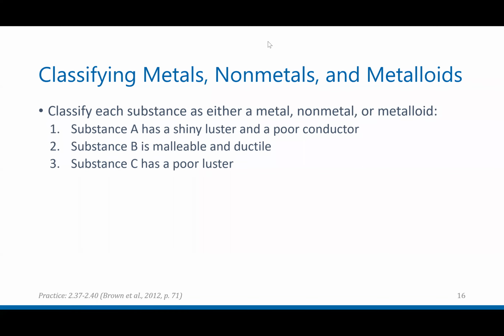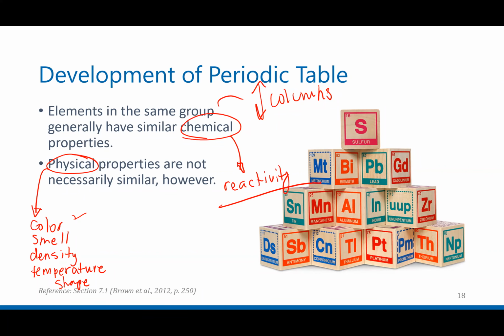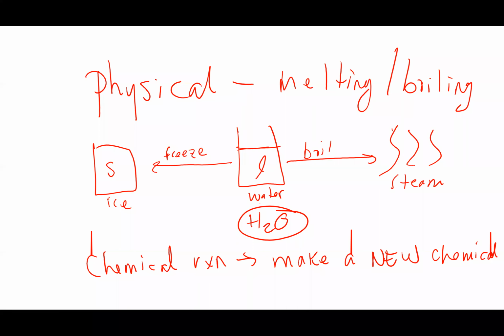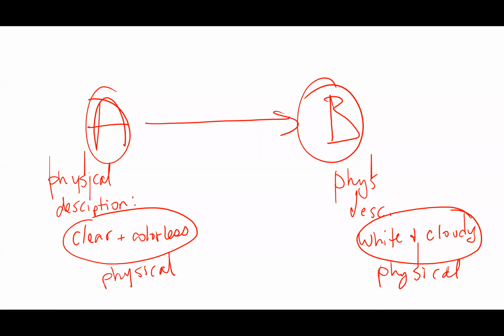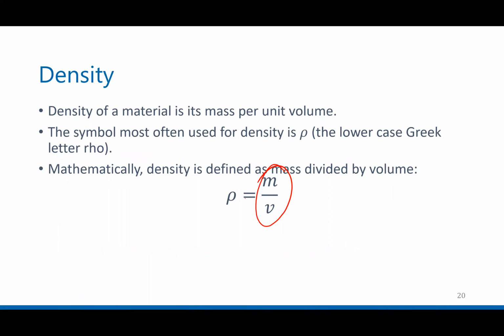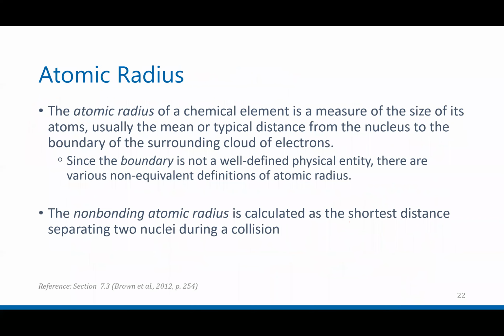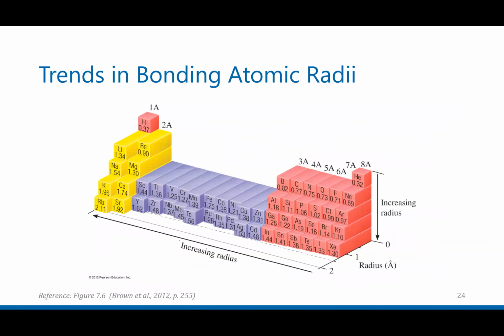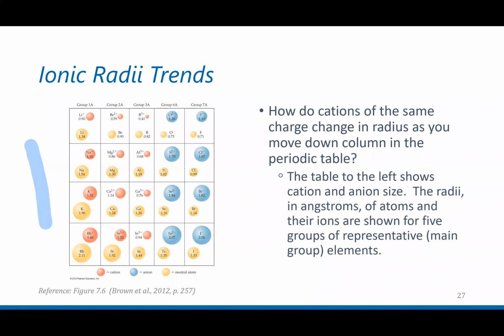CH1120 - Week 4, Lecture 3